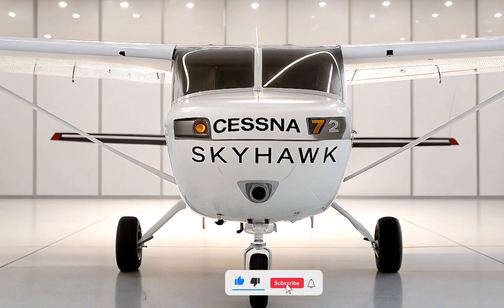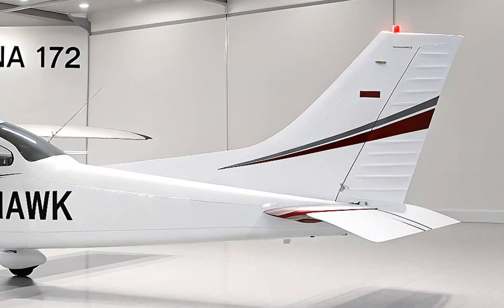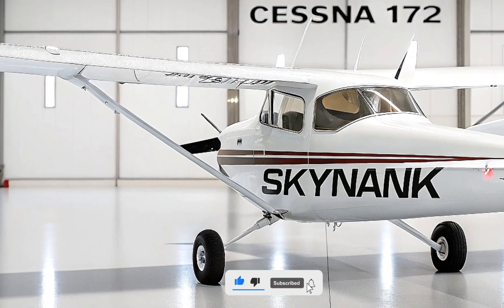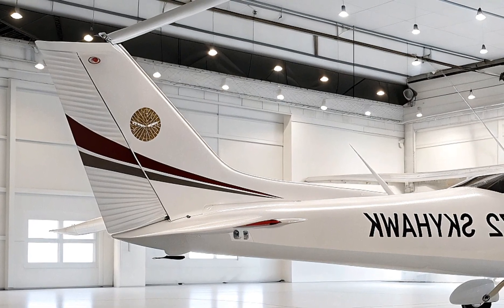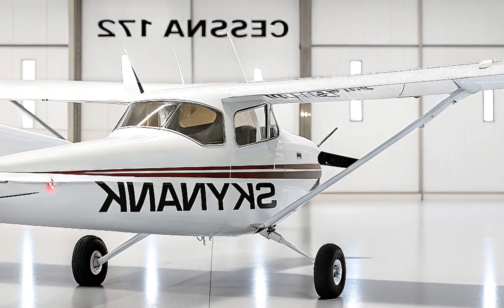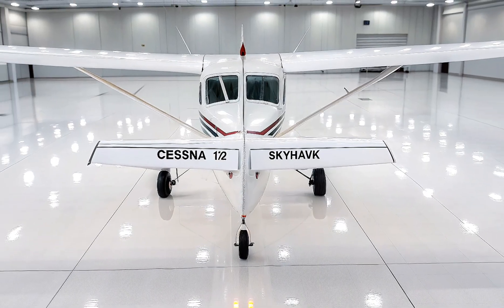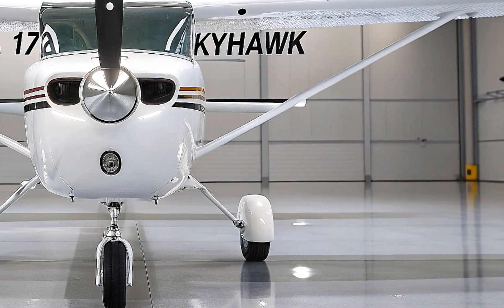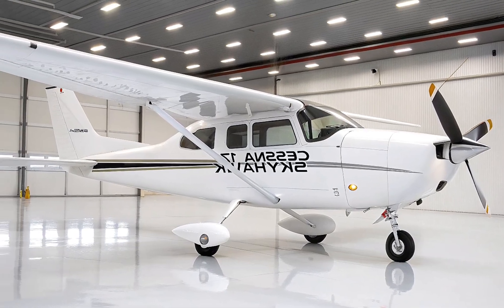Exploring the 2026 Cessna 172 Skyhawk: The Ultimate Single-Engine Trainer ✈️🚀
Dive into the 2026 Cessna 172 Skyhawk with Auto Vehicle Info! ✈️ Discover why this iconic single-engine trainer remains the top choice for pilots, featuring a Garmin G1000 NXi cockpit, 180-hp Lycoming engine, and unmatched safety. Perfect for flight training and beyond! 🚀

Cessna 172, Skyhawk 2026, single-engine aircraft, flight training, pilot training, Garmin G1000 NXi, Lycoming engine, aviation, general aviation, flight school, Cessna Skyhawk, aircraft review, pilot life, aviation enthusiast, Auto Vehicle Info